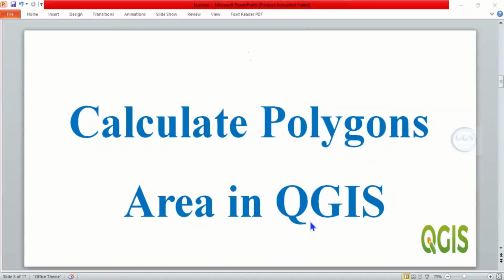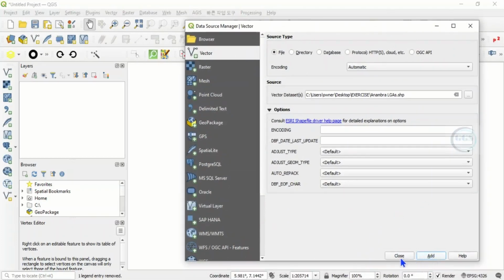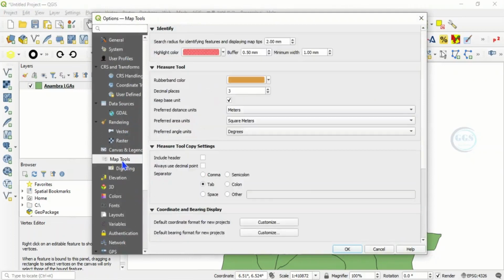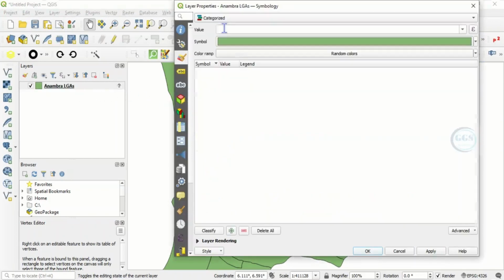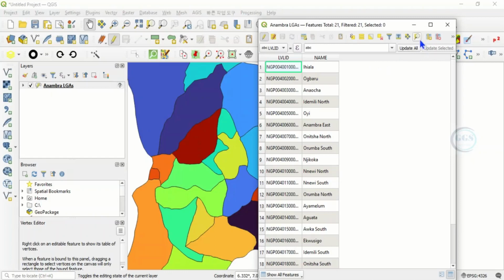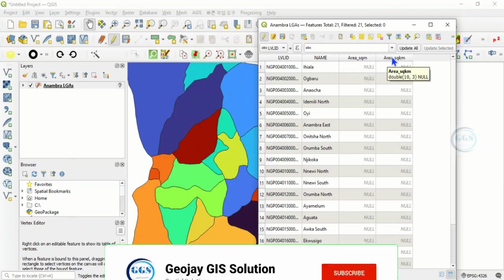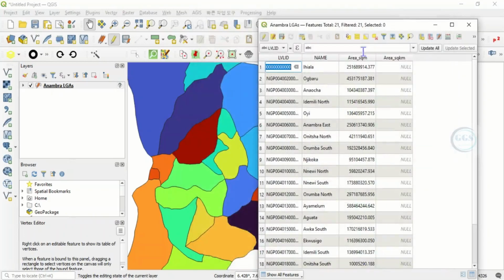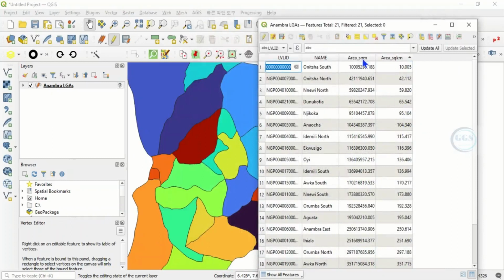Calculate Polygons Area in QGIS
This video shows you how to calculate Polygons Area in QGIS